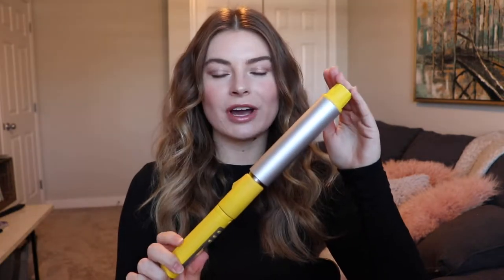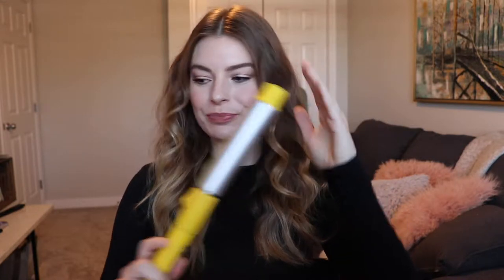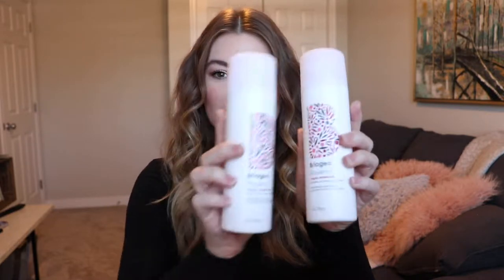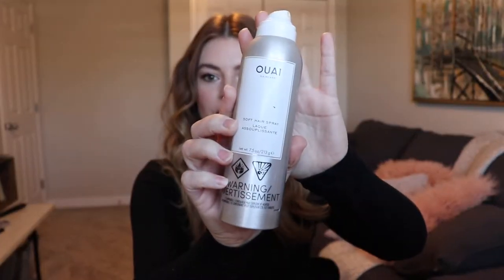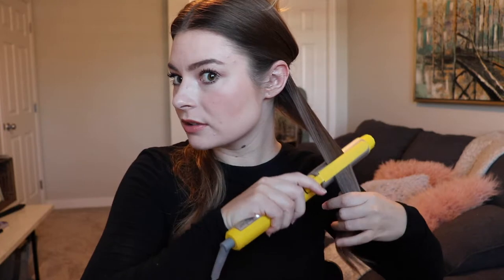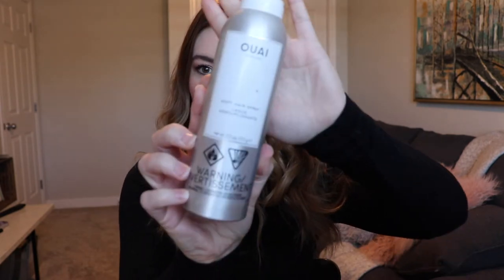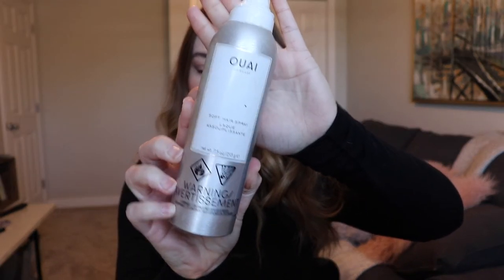2 styles, same curling iron! feat. Drybar the 3-day bender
This video will guide you through two basic hairstyles using the same curling iron from drybar.

Products mentioned:

Drybar  The 3-day bender 1.25"
Briogeo rosarco shampoo and conditioner
Ouai soft hairspray